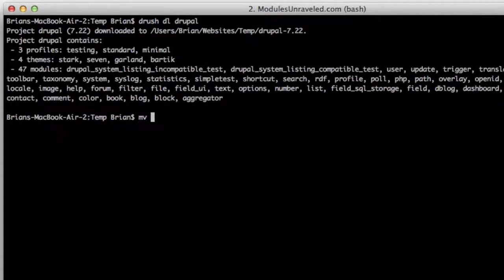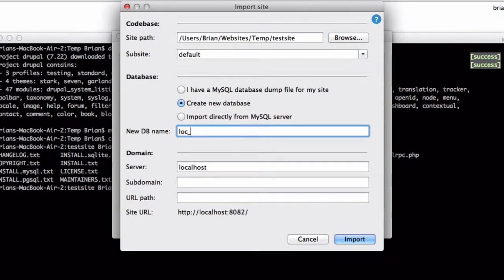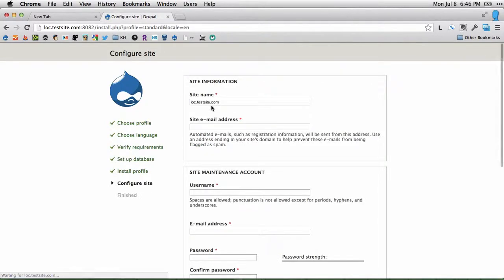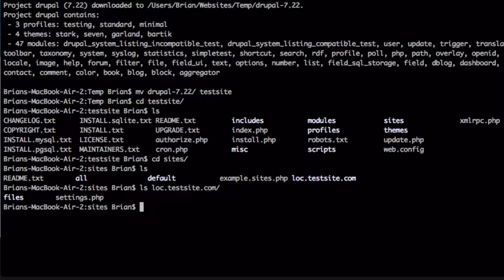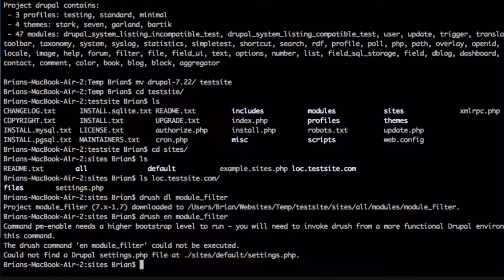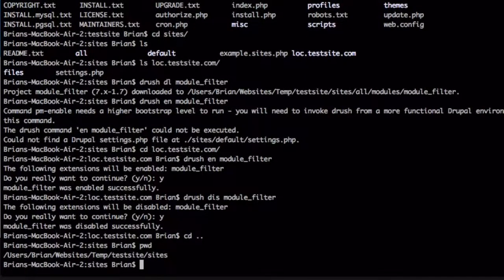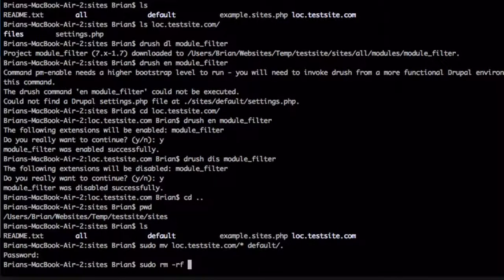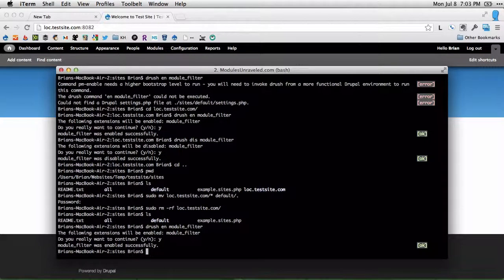How to Install Drupal (The Right Way) Using Acquia Dev Desktop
This is a video I recorded to train my own team to use Acquia Dev Desktop. I thought others could benefit as well, so I've made it available to the public.